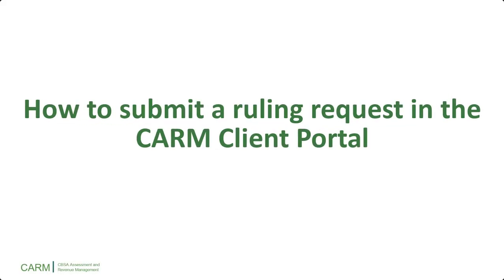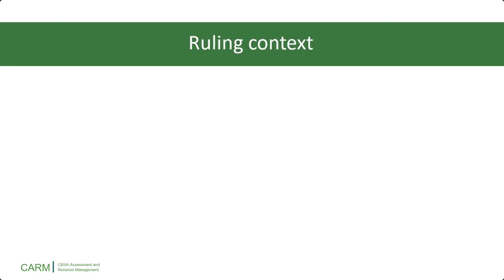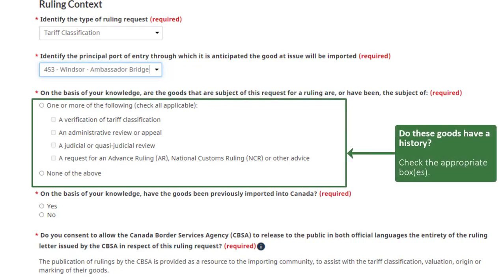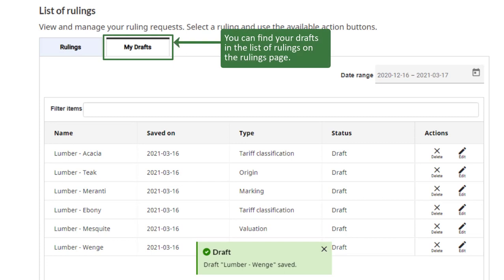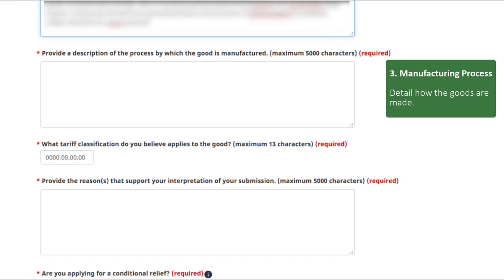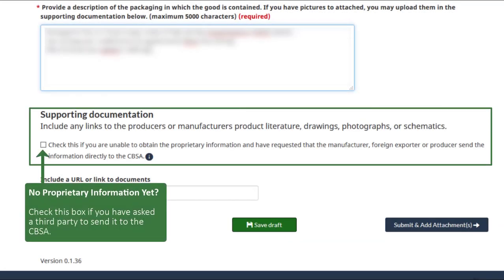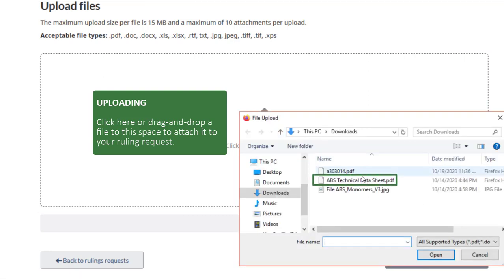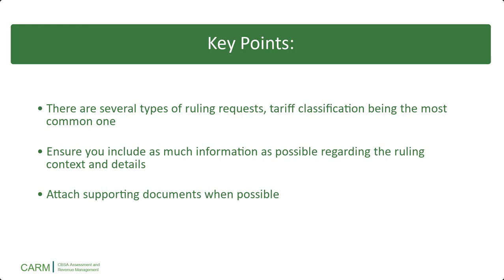How to submit a ruling request in the CARM Client Portal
In this video you will learn how to complete basic information needed for all ruling requests, how to complete specific details needed for tariff classification rulings, and how to add supporting information.